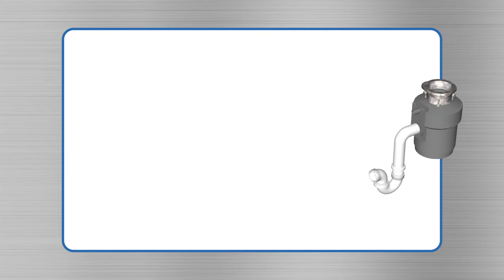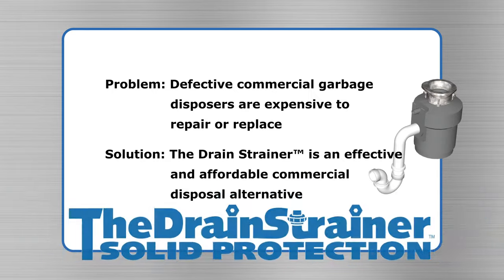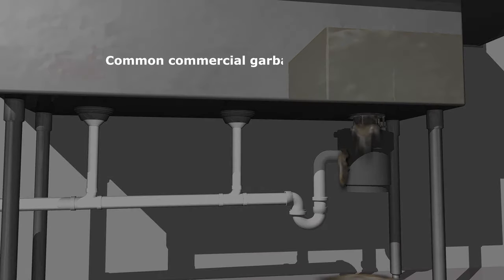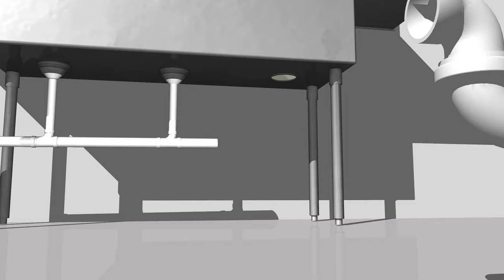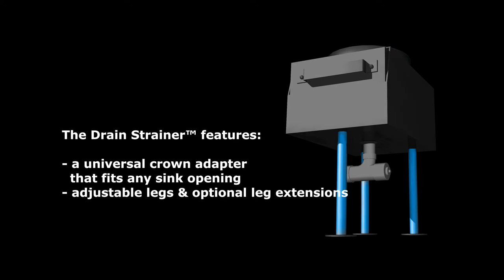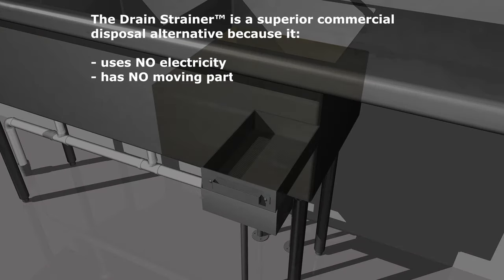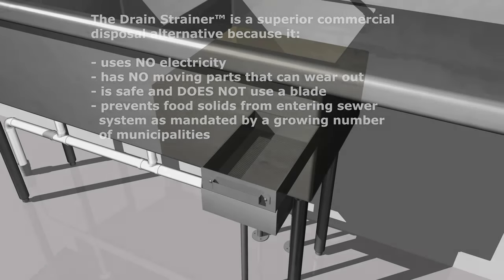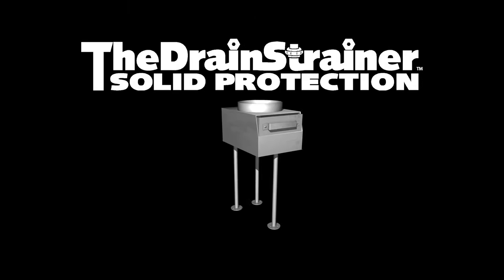The Drain Strainer™ - Commercial Garbage Disposal Alternative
- This animation video illustrates how The Drain Strainer™ works as a commercial disposal alternative. Defective commercial garbage disposers are expensive to repair or replace. The Drain Strainer™ is an effective and affordable commercial disposal alternative.

Common commercial garbage disposer problems:
- Motor burns out
- Ball bearings grind
- Seals leak

The Drain Strainer™ has a universal crown adapter that fits any sink opening. It has adjustable legs and optional leg extensions for various height installations. The flanged feet can be bolted to the floor for extra stability.

The Drain Strainer™ is a superior commercial disposal alternative because it uses NO electricity, has NO moving parts that can wear out, is safe and DOES NOT use a blade and it prevents food solids from entering the sewer system as mandated by a growing number of municipalities.